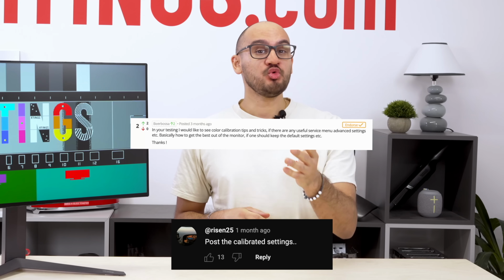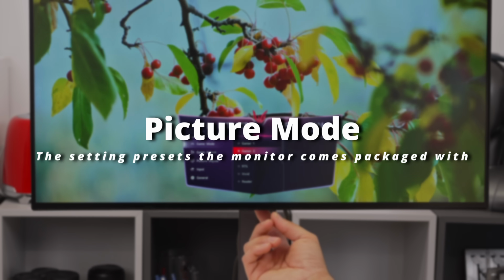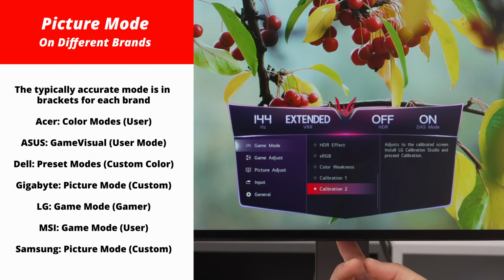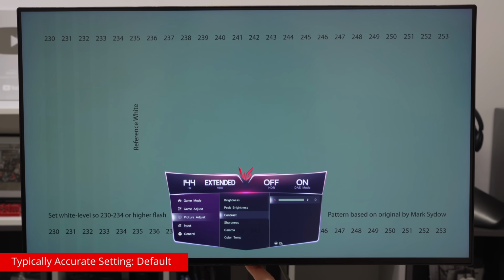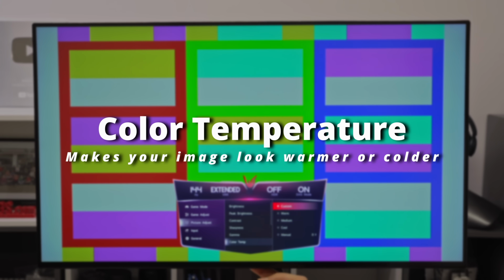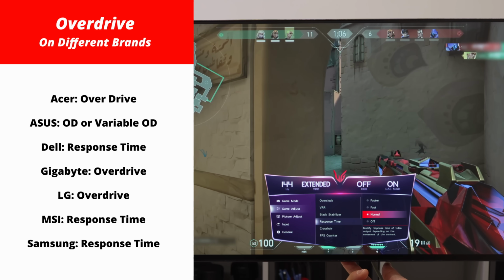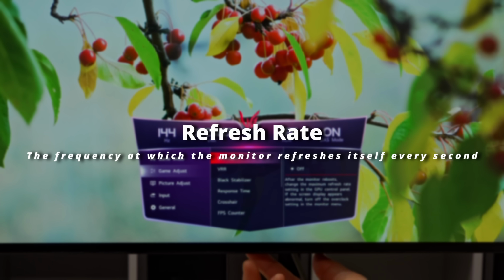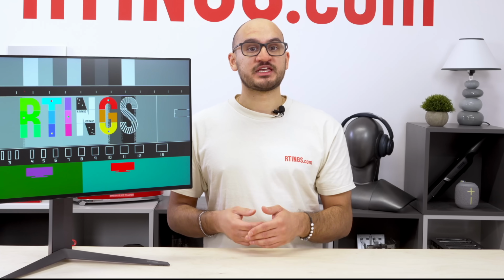The Only Monitor Settings Guide You Need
Adjusting your monitor’s setting can be a difficult process without knowing what each setting does. There are a bunch of settings you can change to find the best picture quality, and in this video, we’ll take you through ways of finding what works for you. Although finding the best picture quality is ultimately a personal preference, there are ways to get an accurate image.

Follow our 100+ TV (and 3 Monitor!) Longevity Test @RTINGSRD

00:00 Intro
02:34 Picture Modes
03:23 Brightness
03:40 Black Level
04:18 Contrast
04:50 Gamma
05:25 Sharpness
06:12 Colors
07:29 Overdrive
08:13 BFI/Backlight Strobing
08:59 Refresh Rate
09:17 VRR
09:43 Local Dimming
10:07 Low Blue Light
10:26 Virtual Crosshairs
10:51 Outro